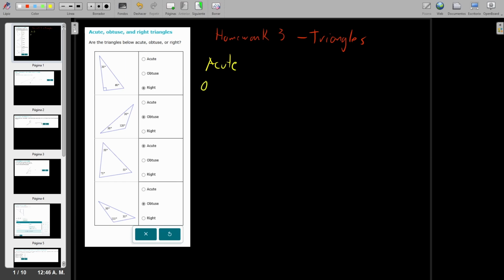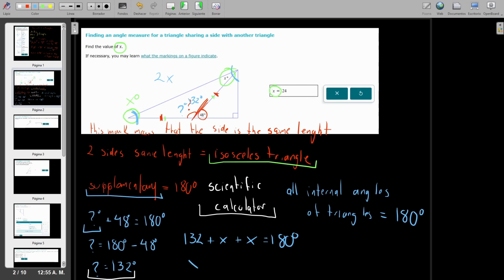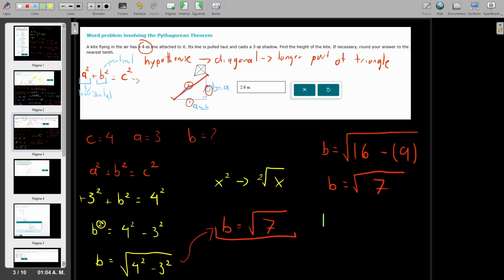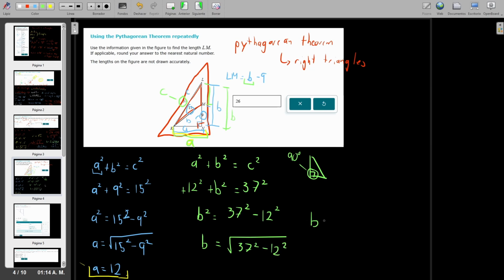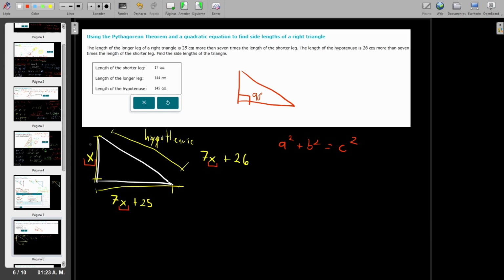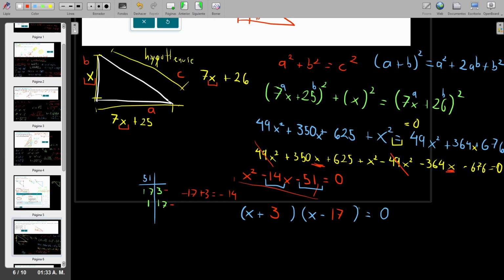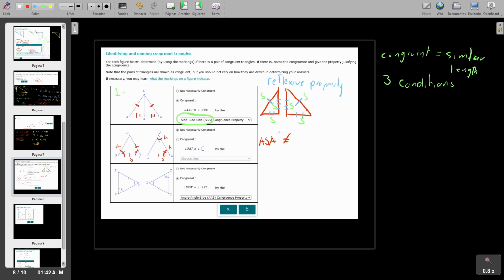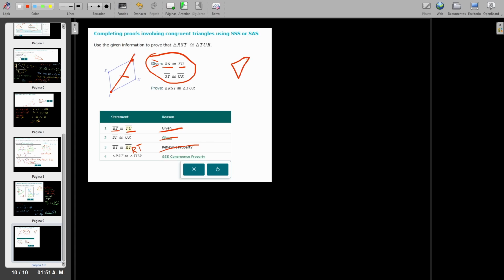Homework3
Solving Homework 3 Topic Triangles